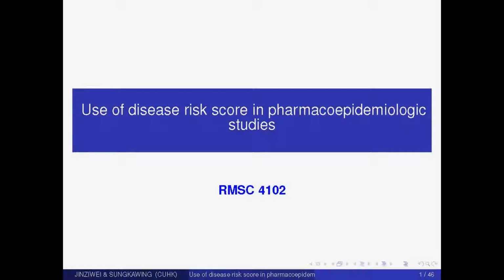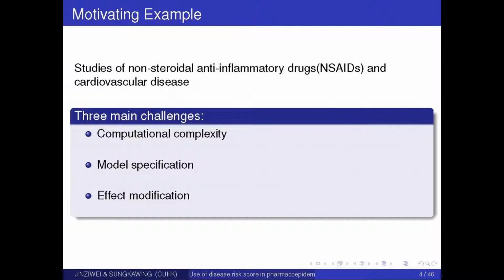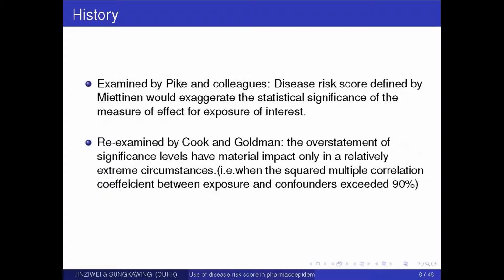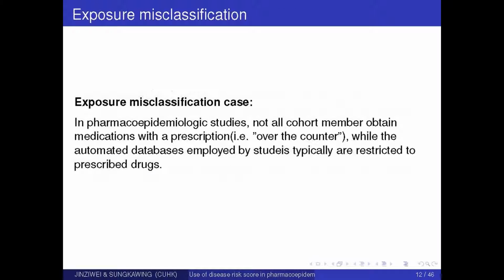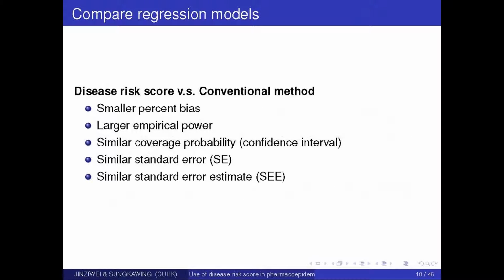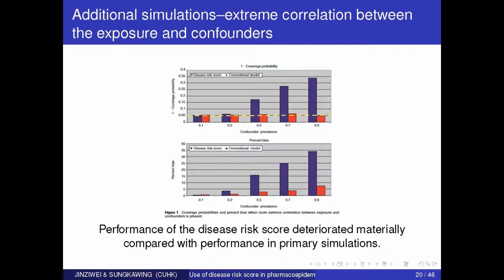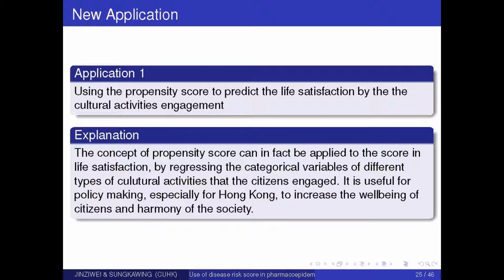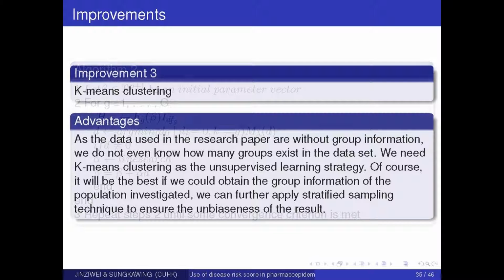2016 CUHK Risk Management Science FYP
It is the joint research project conducted by Jin Zi Wei and Sung Ka Wing in the course RMSC4102.